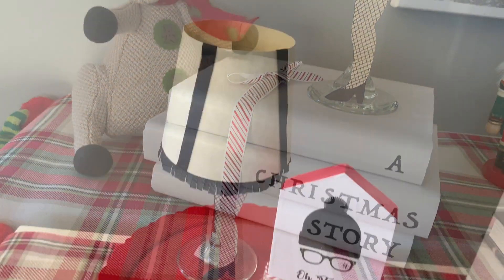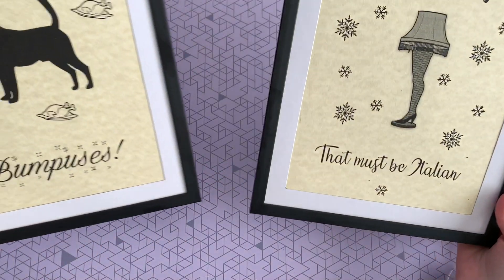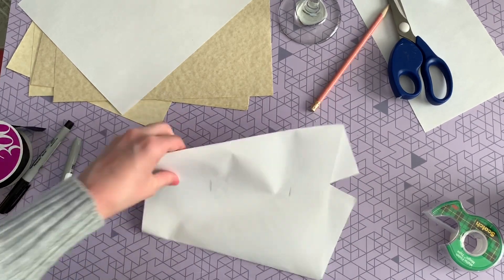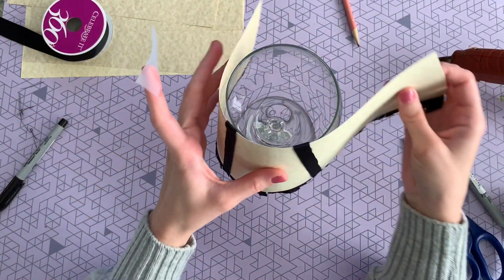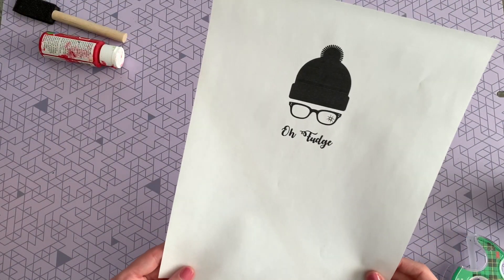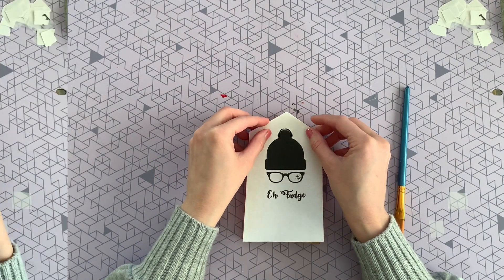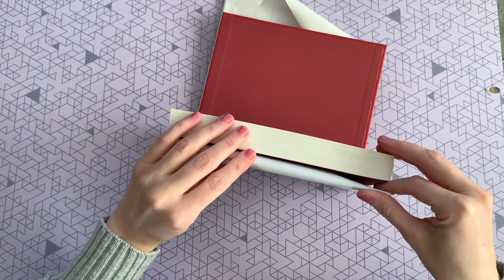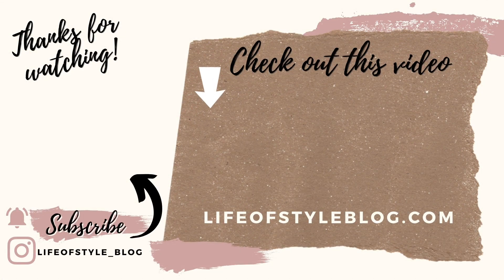Dollar Tree Christmas DIY | A Christmas Story Inspired DIY | Leg Lamp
Besides a good Dollar Tree DIY, we all love the classic movie, A Christmas Story. Watch this A Christmas Story Inspired DIY video and learn how to make a Leg Lamp DIY. All Dollar Tree items! An easy to make wine glass leg lamp, a major award! There are free printable’s as well! Frageelay, must be Italian! And those darn Bumpuses hounds! Also a Ralphie Oh Fudge craft! Just buy a Dollar Tree photo frame for $1 for those free printable's!

Christmas DIY's Featuring A_Christmas_Story_Collab w/Discovering The Art of Living

Go to my blog for free printable’s!  (bottom of page)

Free Printable Frames 00:25
Leg Lamp Wine Glass 2:01
Oh Fudge Printable 6:57
Wrapped Books 9:40